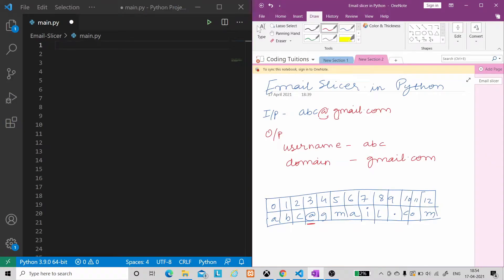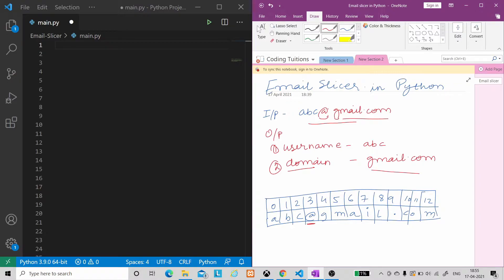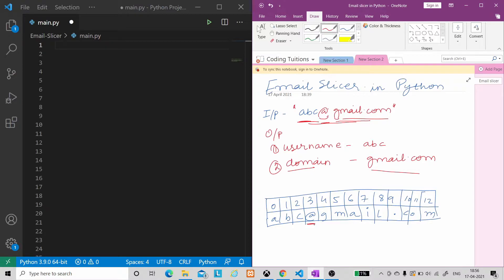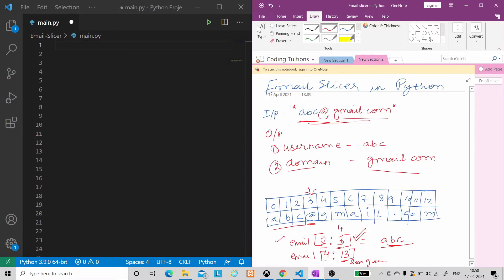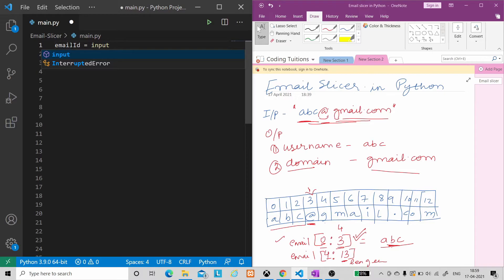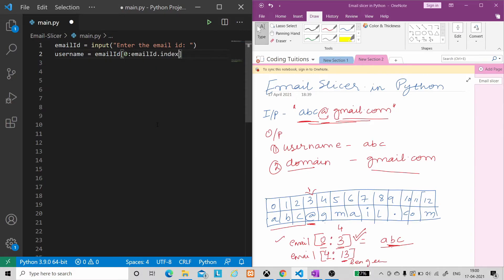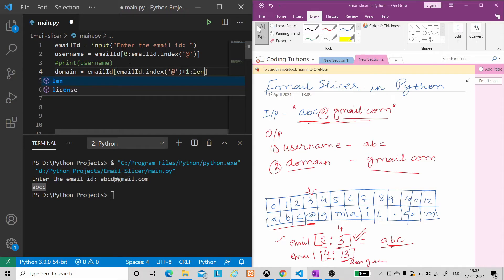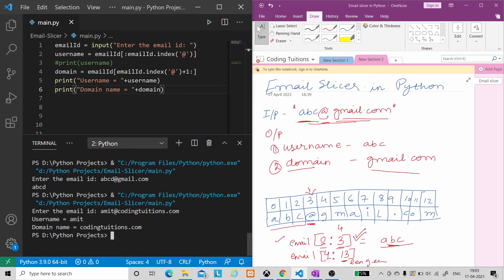Create Email Slicer in Python | Python projects for beginners